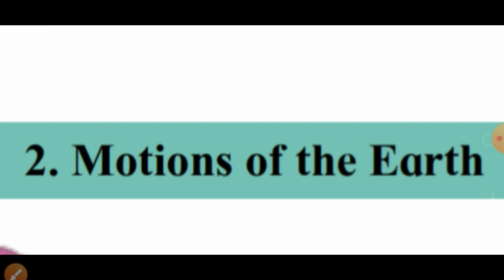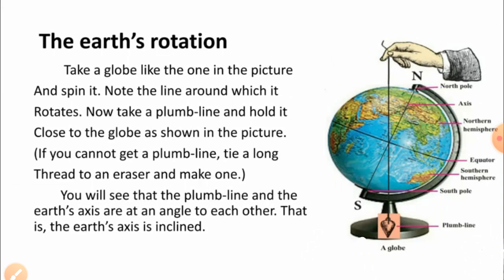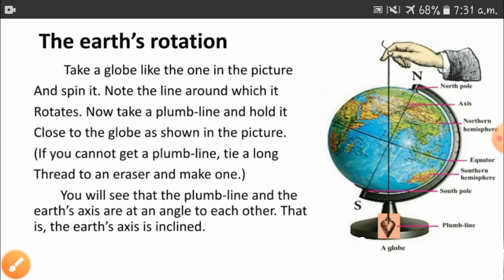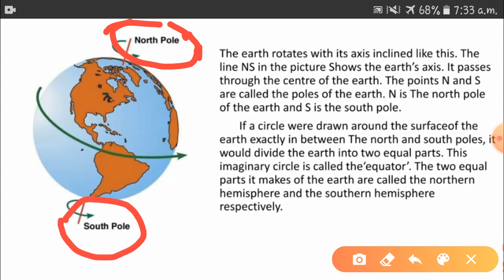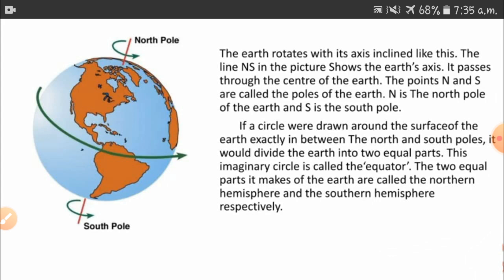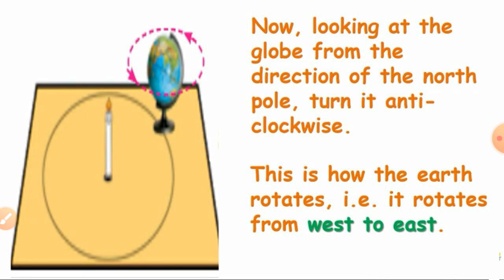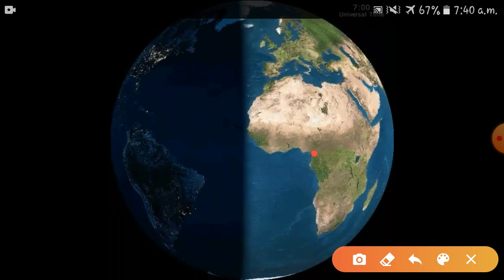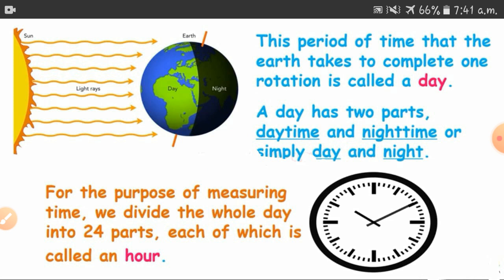L-2 Motions of the Earth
Rotation, The Earth's Rotation , Sunrise and Sunset.